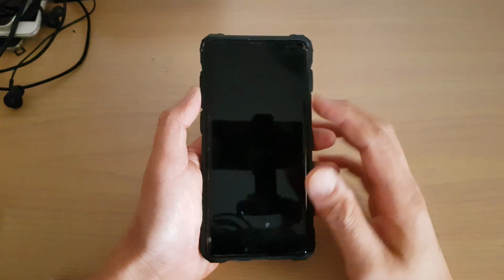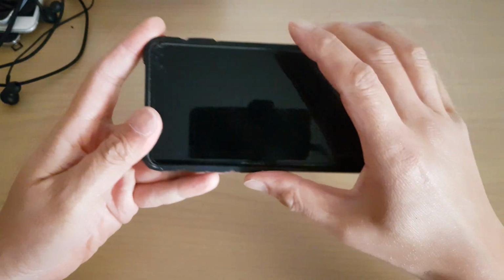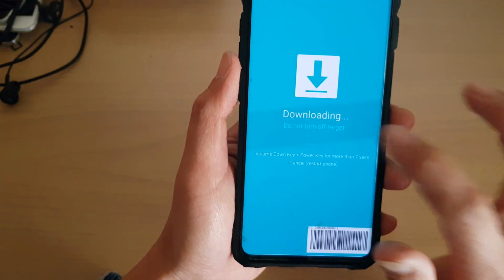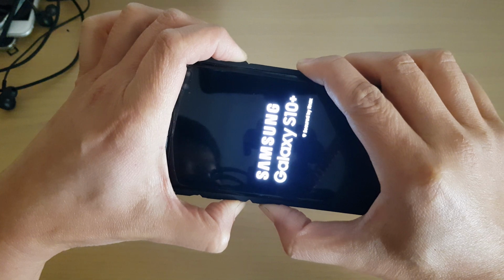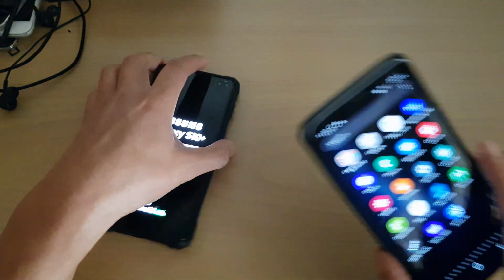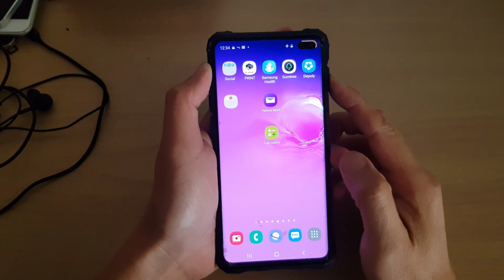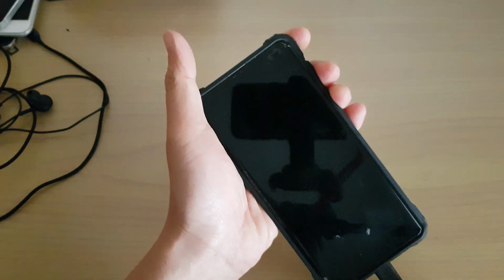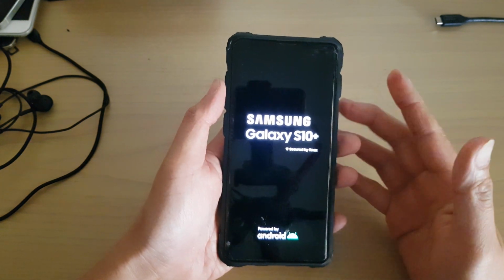Galaxy S10/S10+/S10e: All Methods to Enter Into / Exit Download Mode - 2020 Update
See all the methods to enter into or exit download mode on Galaxy S10 / S10+ / S10e.
 This is for 2020 update with Android 10.